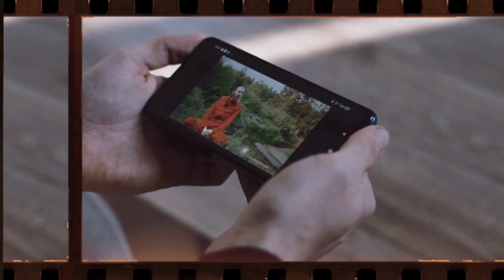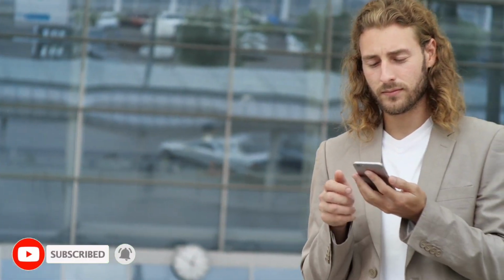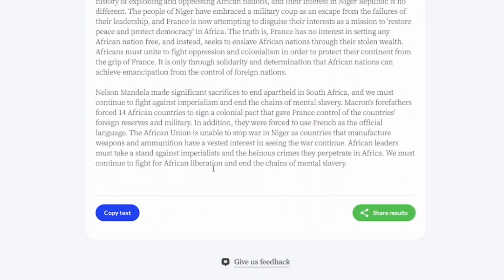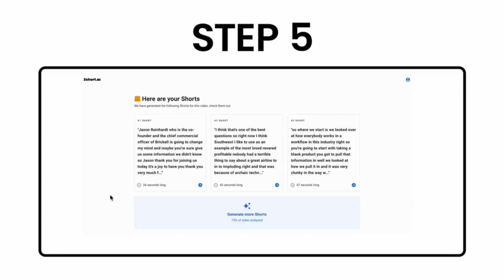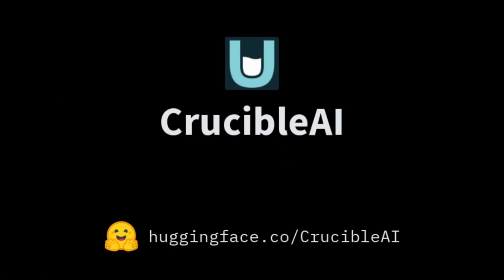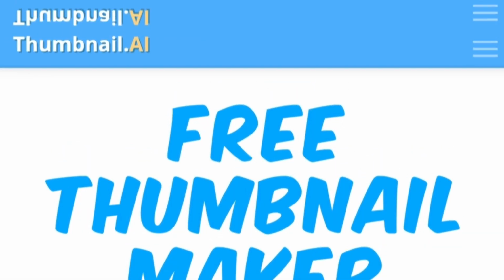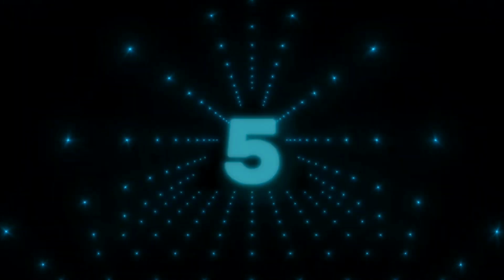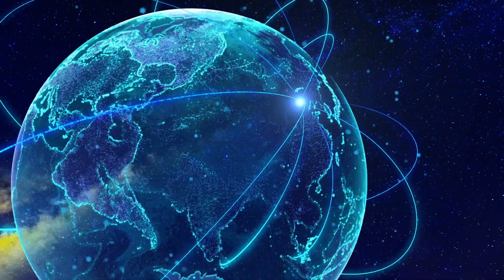5 Must-Try AI Tools for YouTubers!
In this video, we're going to be covering some of the top 5 AI tools for YouTube that you must try!

YouTube is a powerful platform and with the right tools, you can create videos that are both effective and engaging. In this video, we're going to be covering 5 of the best AI tools for YouTube that will help you improve your videos and grow your channel.

So if you're looking to take your YouTube channel to the next level, be sure to check out this video and these AI tools!